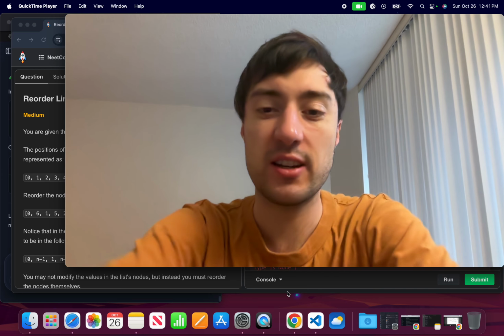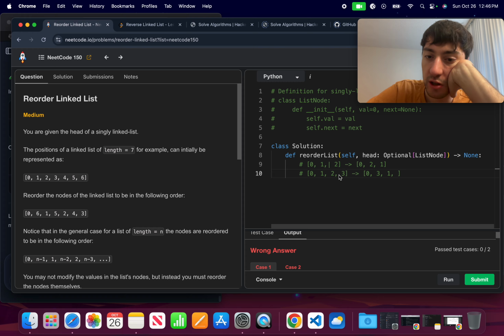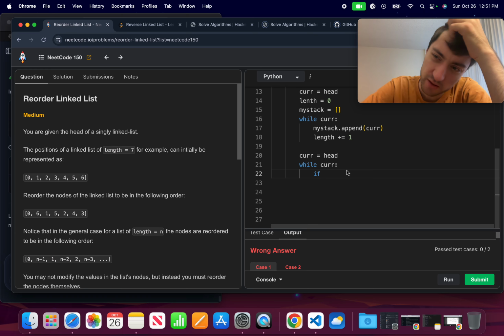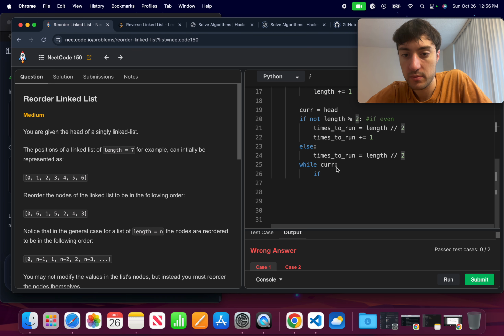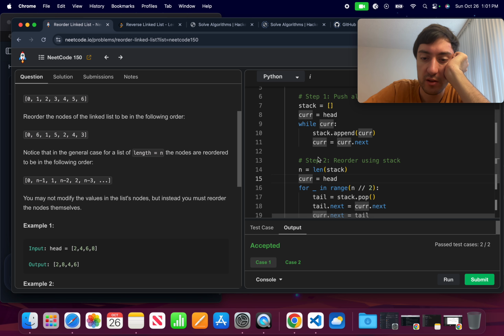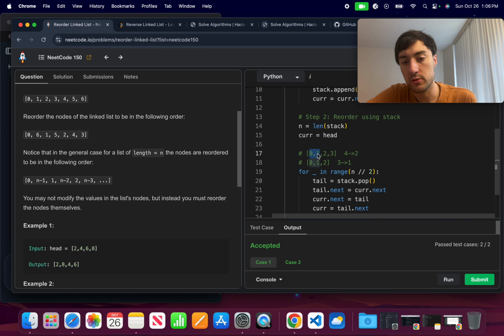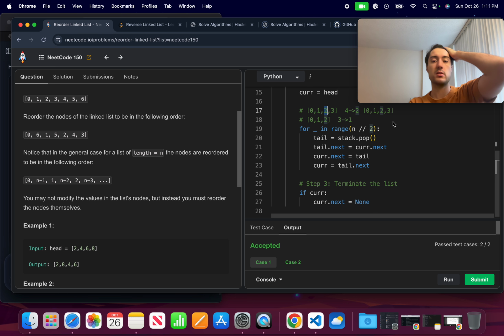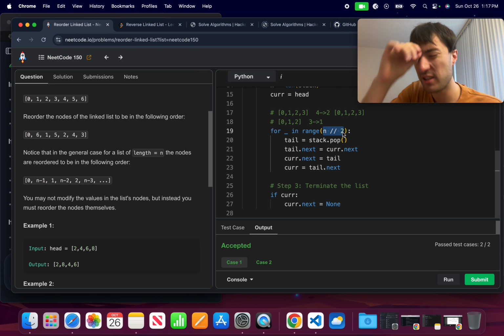Leetcode Makes Electrical Engineering Look Nice (Reorder Linked List)